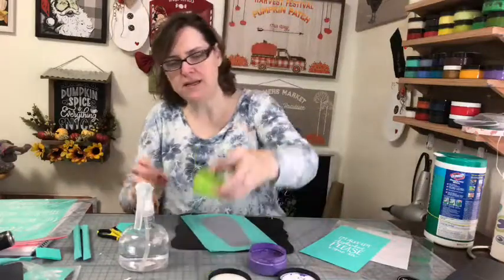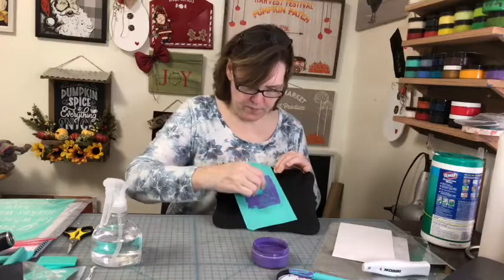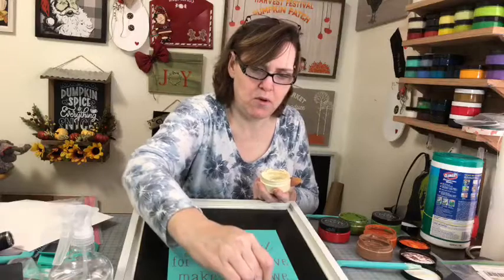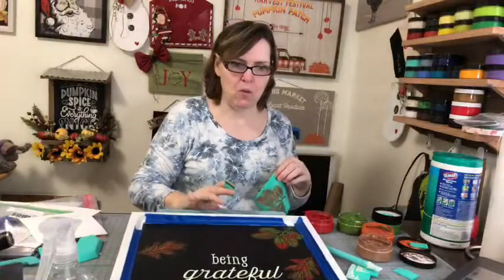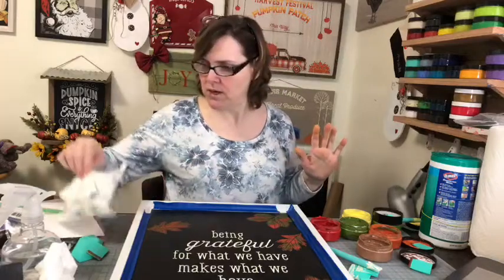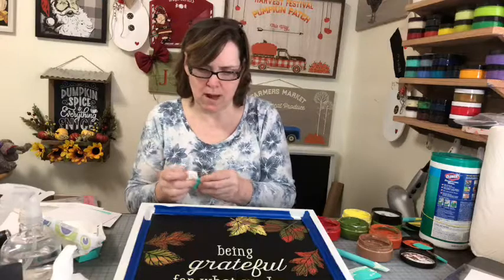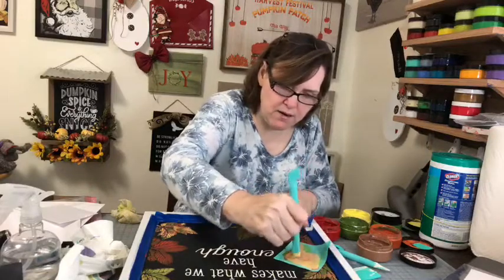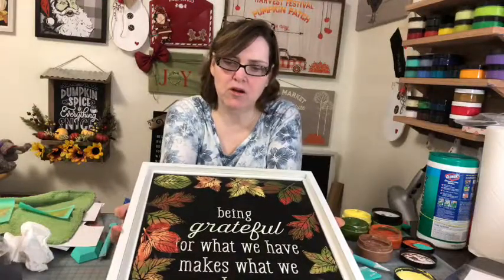Being Grateful with Fall leaves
For more information on this video and see others like it, go to my facebook also message me for details how you can create beautiful home decor for yourself or make gifts!